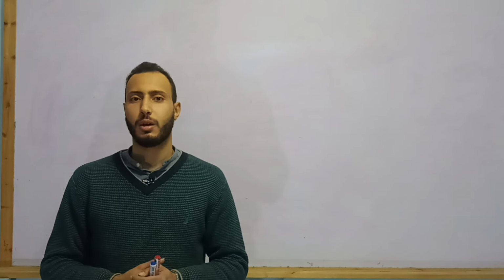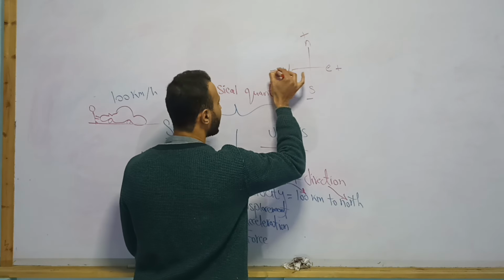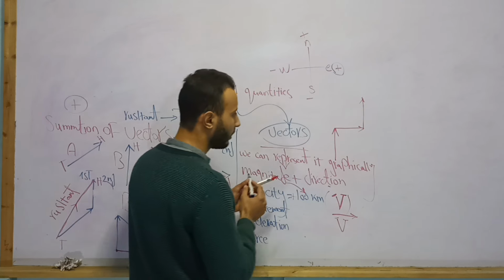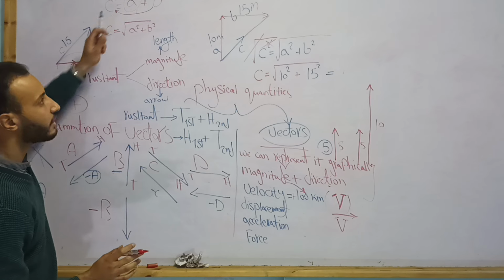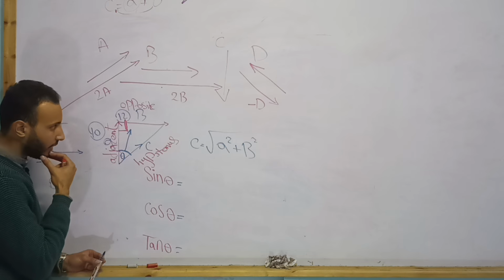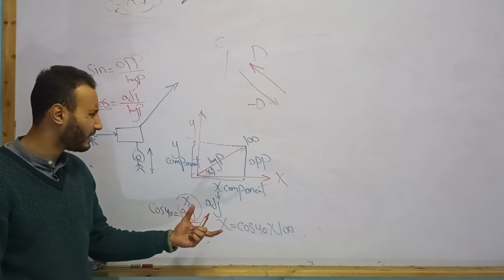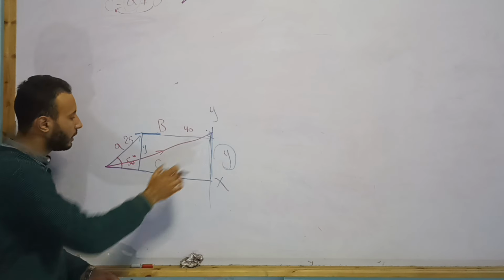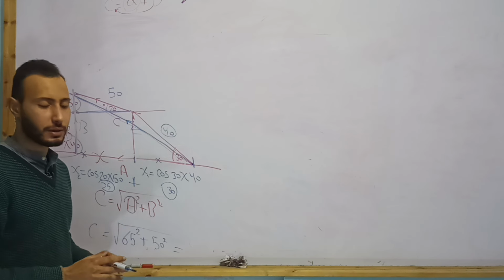Vector operations explained step by step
lesson 1- & 2-chapter 3 holt physics
vectors
vector operations
explanations only